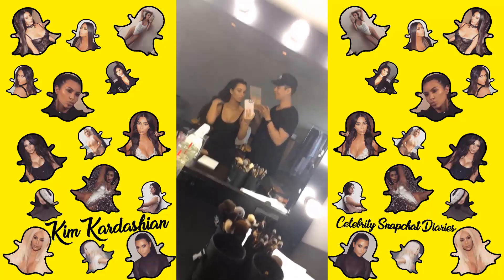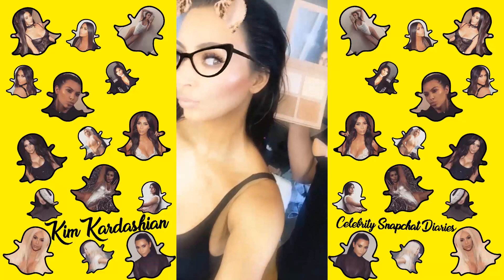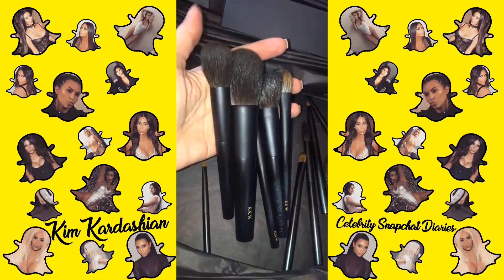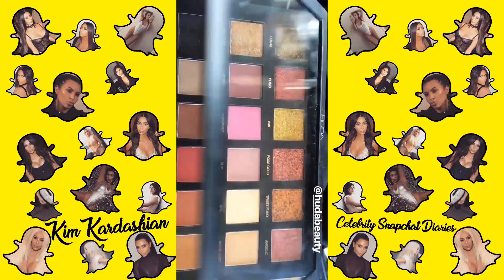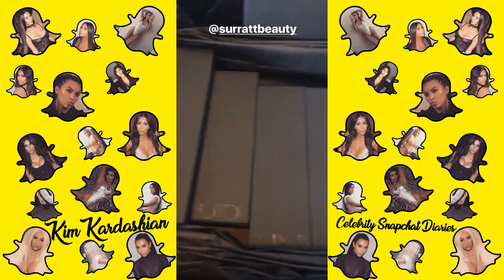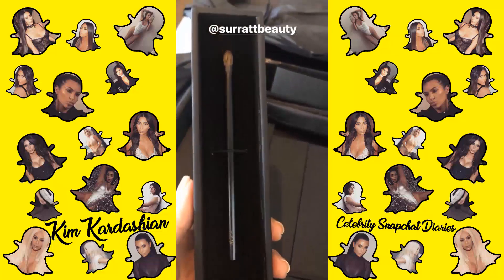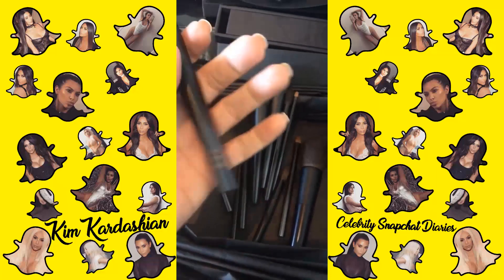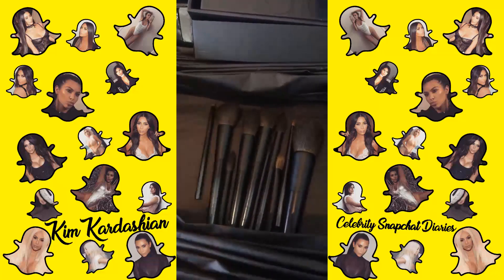Kim Kardashian | Snapchat Story | 21 August 2017